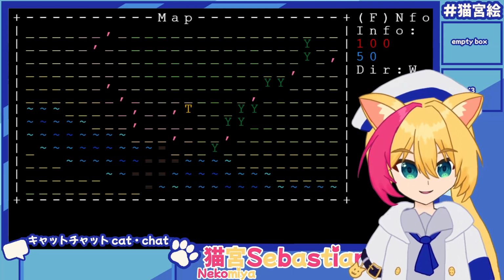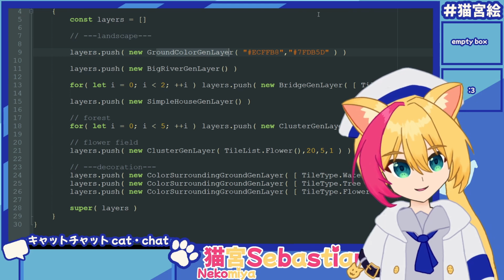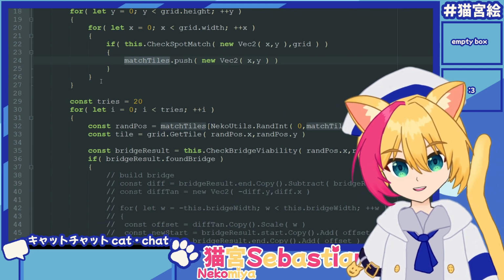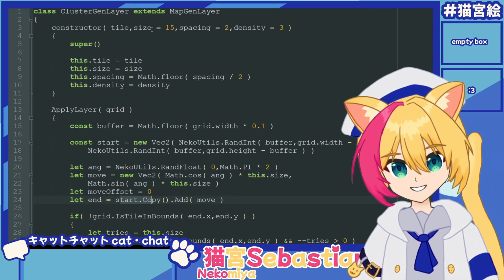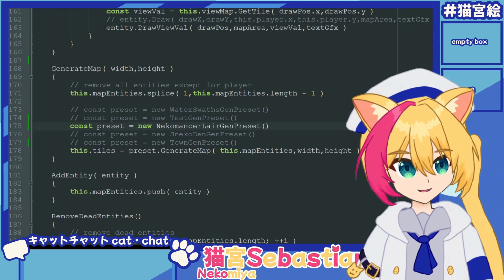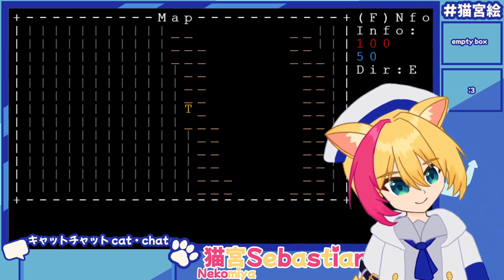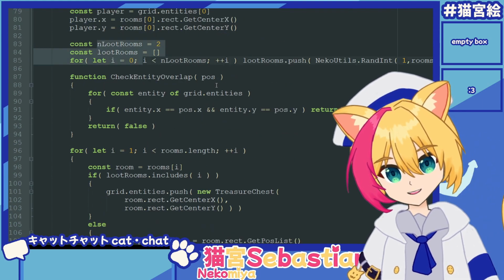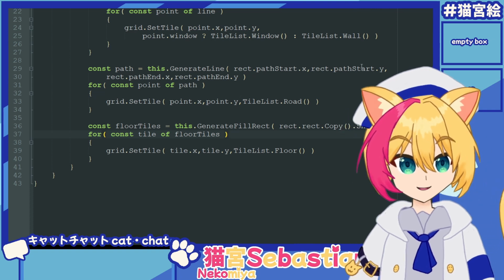[Gamedev] Neko Quest Devlog 5 - World Generation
Sharing the progress on my indie roguelike adventure game Neko Quest!  This time I worked on adding world generation, using a system of presets that apply multiple layers over each other to create cool results!  Feel free to let me know if you have any cool ideas for world generation presets!